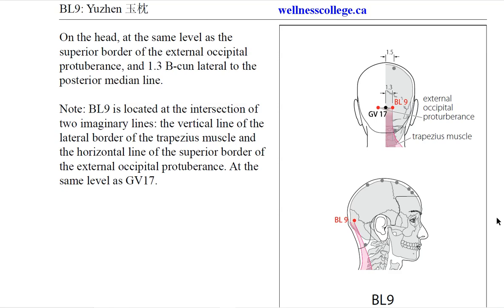BL9 Yuzhen 玉枕